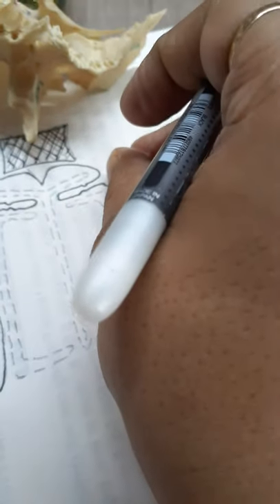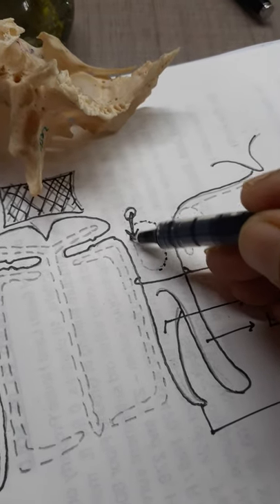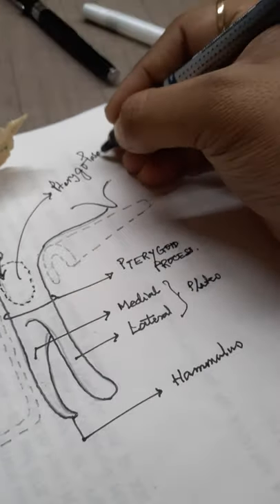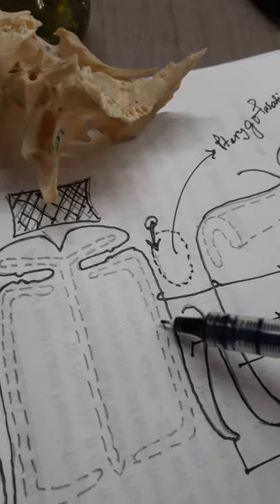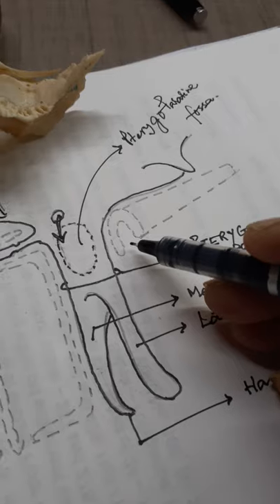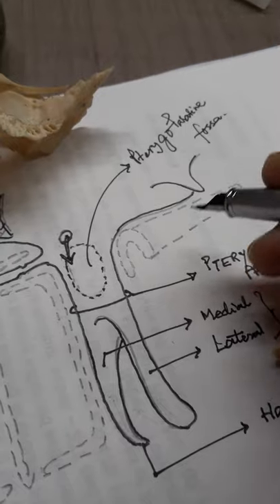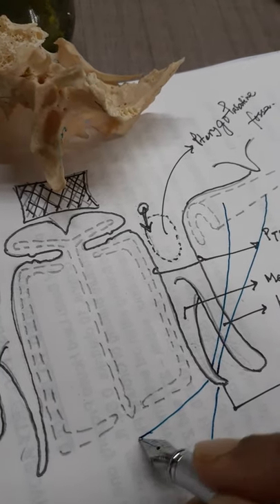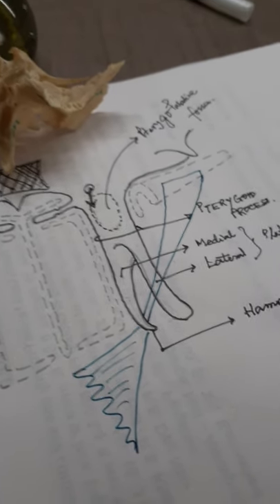28 June 2020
Sphenoid Part 5# by Hironmoy Roy